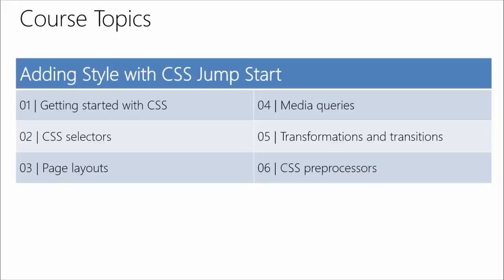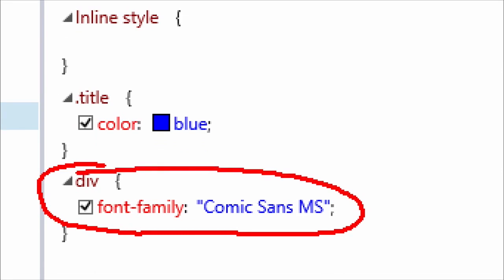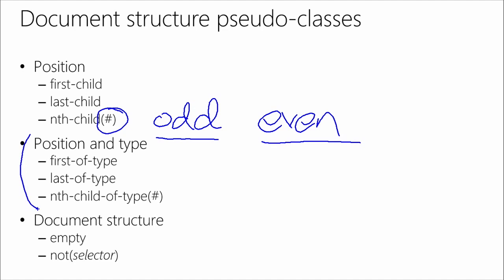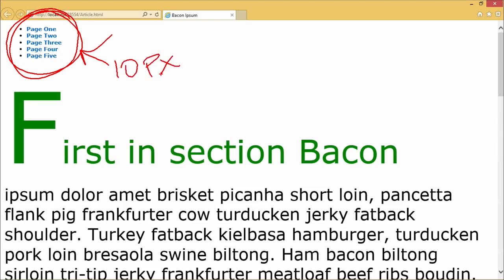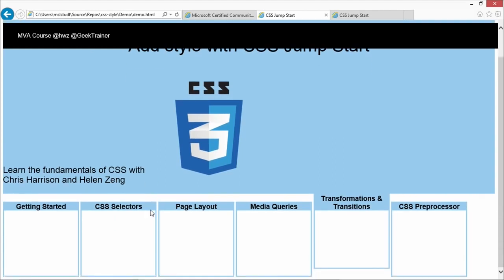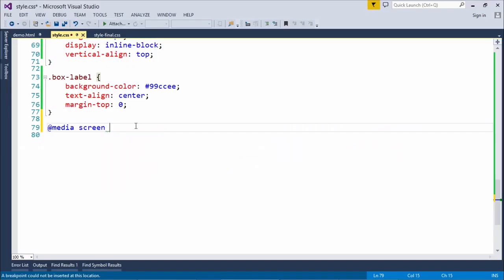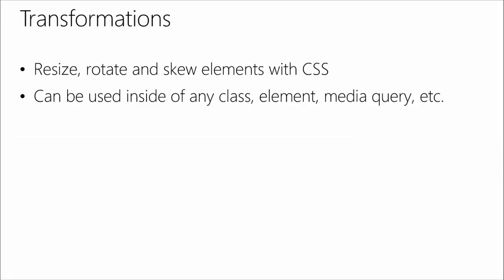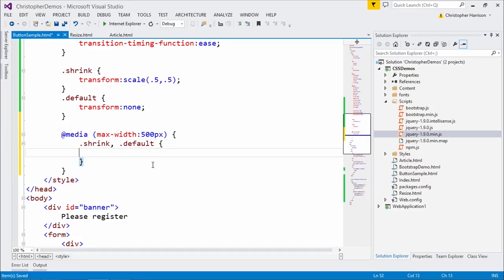CSS Crash Course Tutorial for Beginner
You will learn about:
•Coloring
•Formatting
•Text
•Layout
•Grid
•Flexbox
•Animations
•Transitions
•And more!